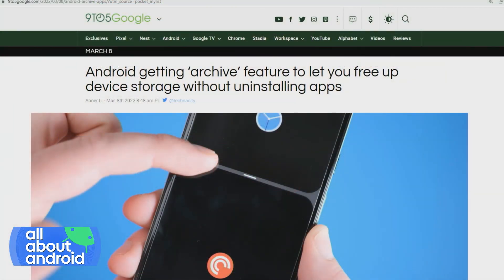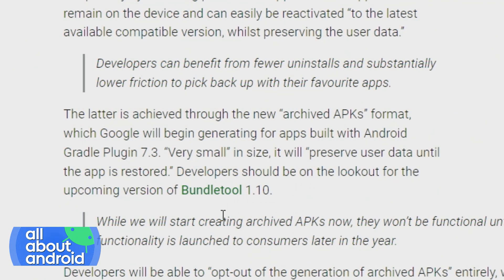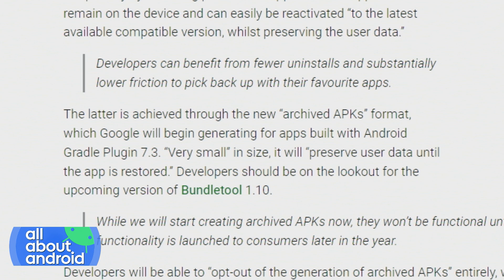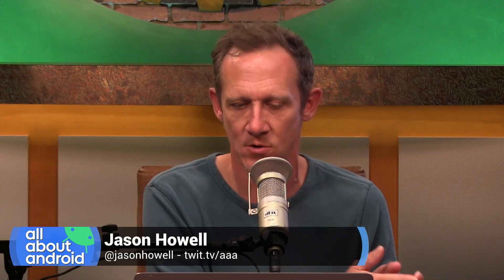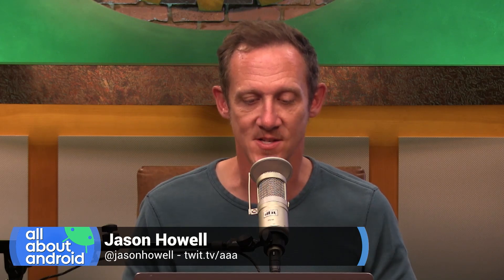Android is Getting App Archiving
On All About Android, Jason Howell, Huyen Tue Dao, and Ron Richards talk about a new feature called App Archiving that will remove pieces of an app from a device without a full uninstall.

Hosts: Jason Howell, Huyen Tue Dao, and Ron Richards